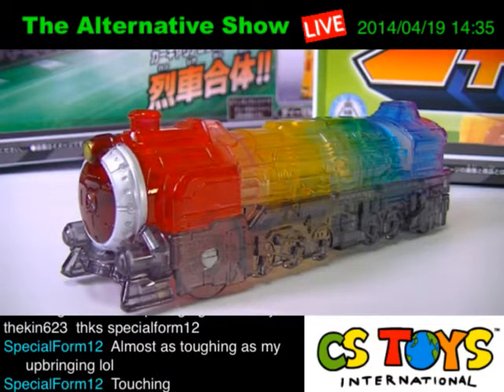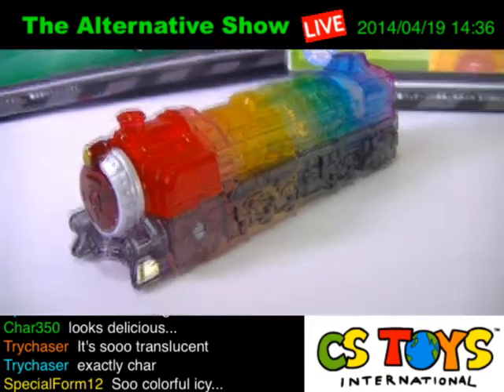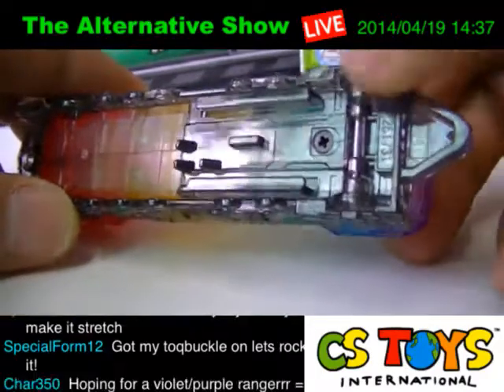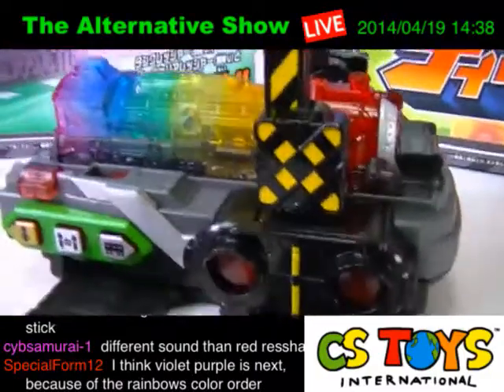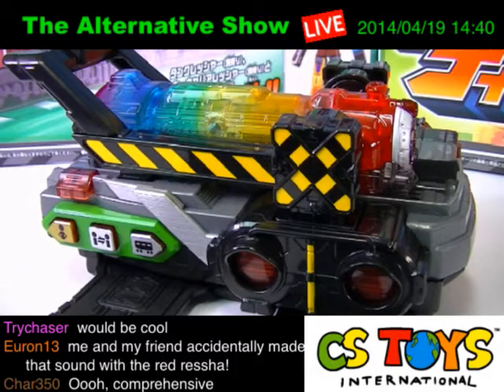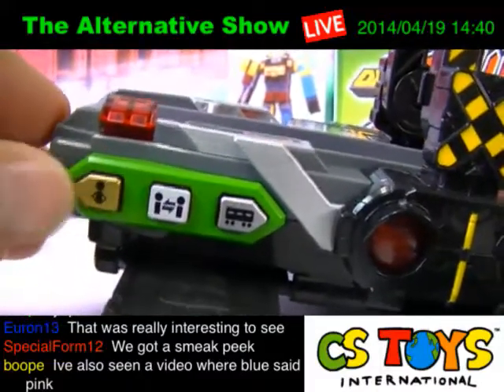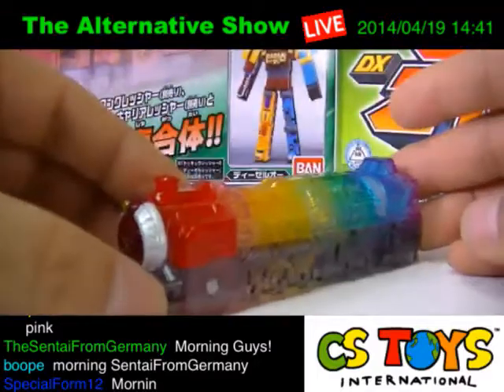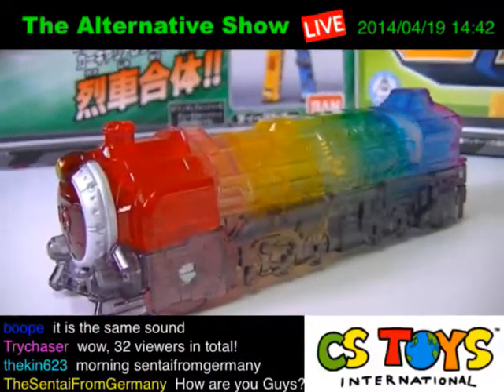Red Ressher Rainbow Ver. (Promotional Item) Review